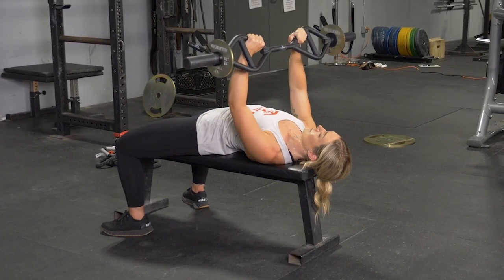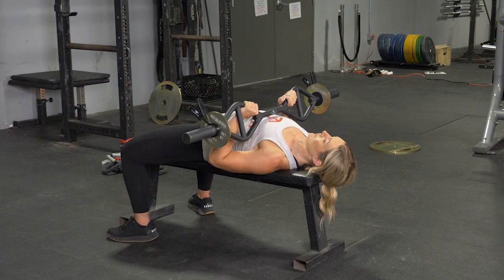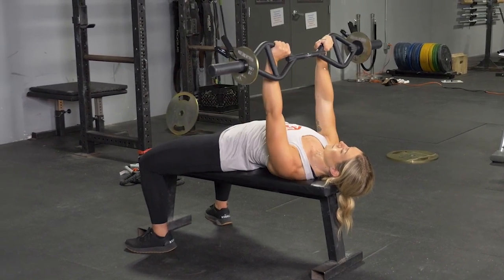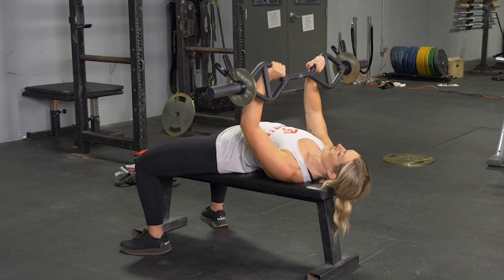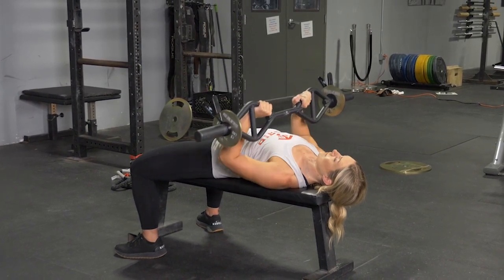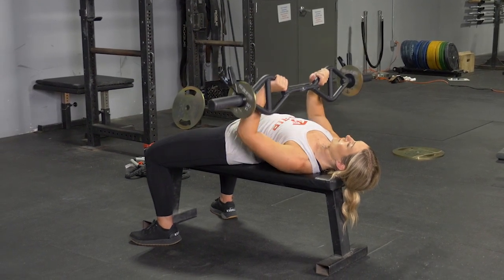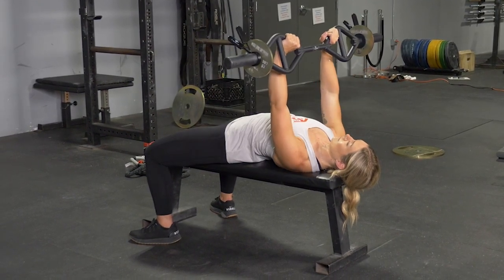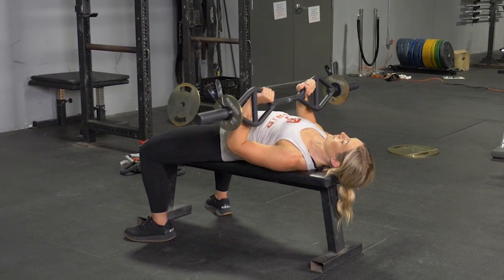Laying Tricep Extension side view w/ TGRIP Original Bar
The Laying Tricep Extension Exercise with the TGrip Original Bar is an effective way to target and sculpt the triceps. This movement enhances arm strength and definition by focusing on the long head of the triceps for a well-rounded upper body workout. The TGrip Original Bar ensures a comfortable, secure grip, allowing for controlled, precise movements. Add the Overhead Tricep Curl to your fitness routine to improve arm strength, muscle tone, and overall upper body conditioning.